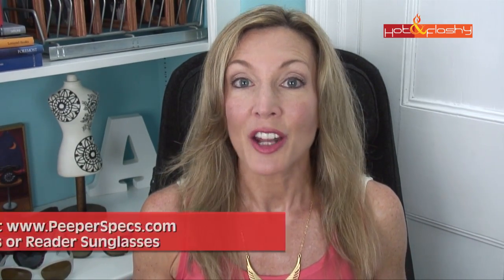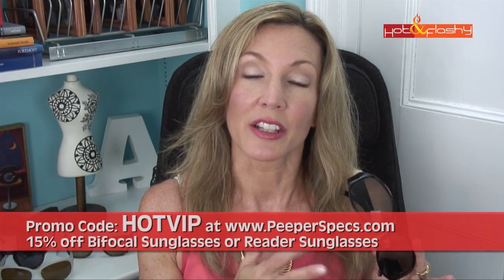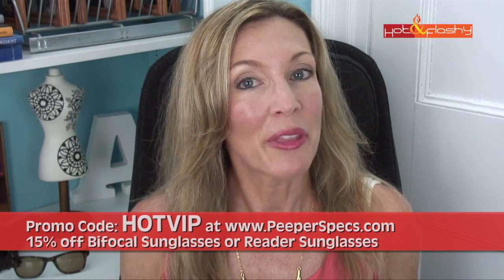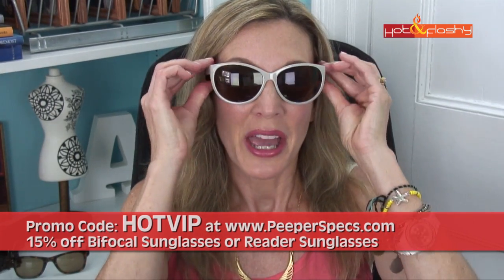Peepers Bifocal Sunglasses ~ New Styles & Discount Code!!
**COUPON CODE** Enter "HOTVIP" at checkout for 15% OFF On All Bifocal & Reader Sunglasses Now through August 31st 2014!

Today's makeup:
It Cosmetics Your Skin But Better CC+ Cream in Medium
MAC Select MoistureCover Concealer in NW25
IT Cosmetics CC Radiance + Palette Blush
IT Cosmetics CC Radiance Ombre Bronzer
IT Cosmetics Bye Bye Pores HD Powder
Mac Paint Pot in Soft Ochre
Revlon ColorStay Quad in “Decadent”
Sephora Contour Eye Pencil 12HR Wear Waterproof in “Fifth Avenue”
Tarte Lights Camera Lashes in Black
Milani Color Statement Lip Liner in “03 Nude”
Revlon Just Bitten Kissable Balm Stain in “Rendezvous”
Milani Brow Fix Brow Shaping Kit